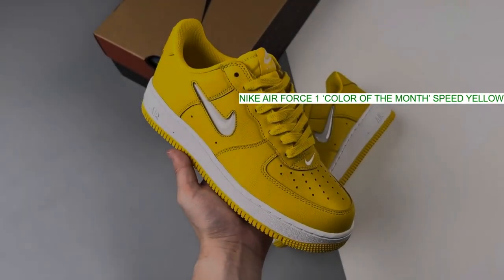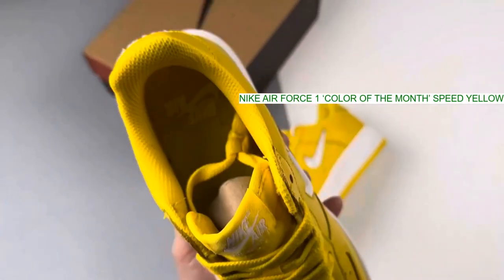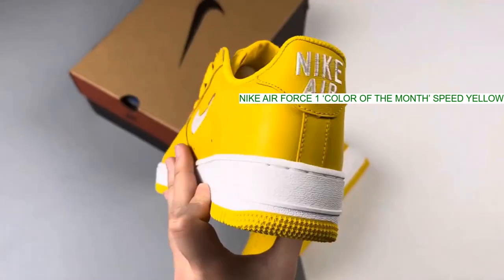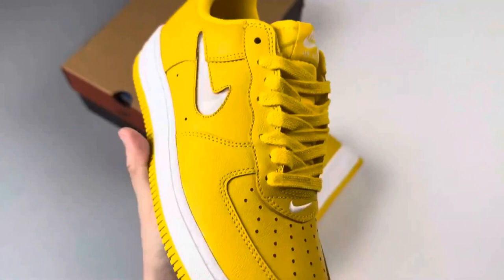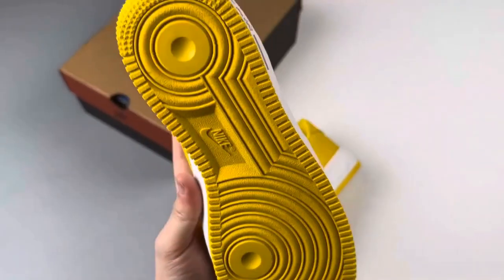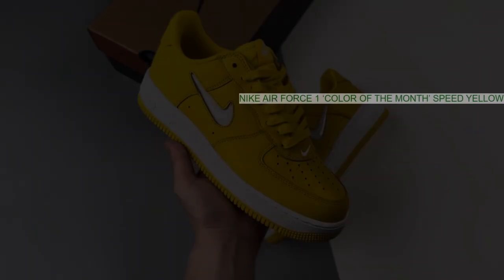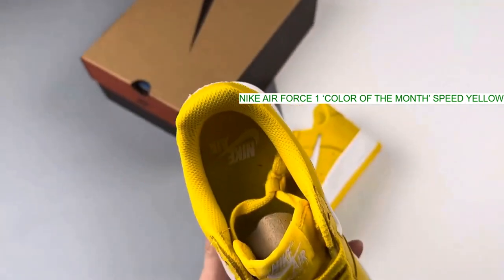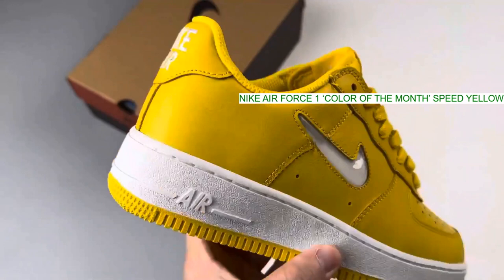[UNBOXING] Nike Air Force 1 ‘Color Of The Month’ Speed Yellow/White Green And Yellow Air Fo